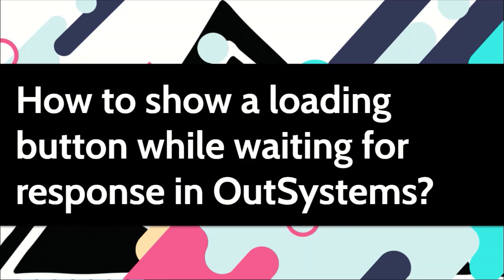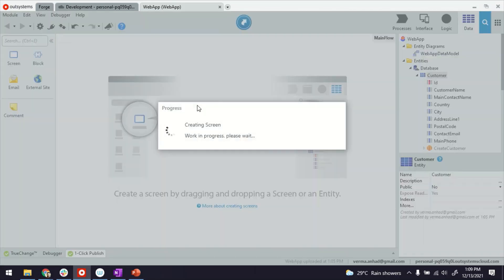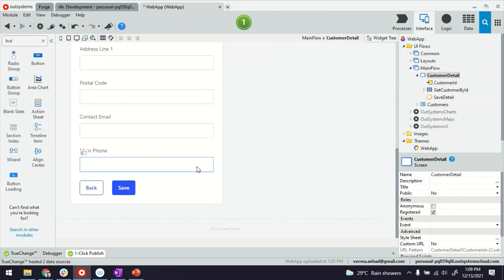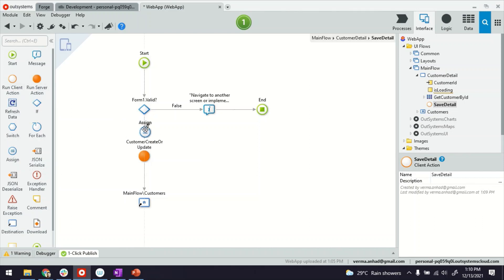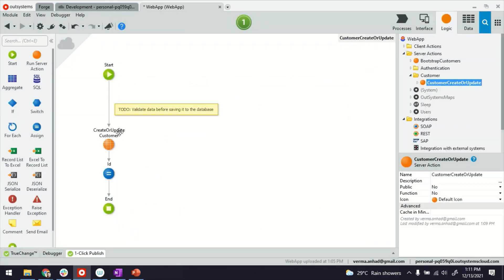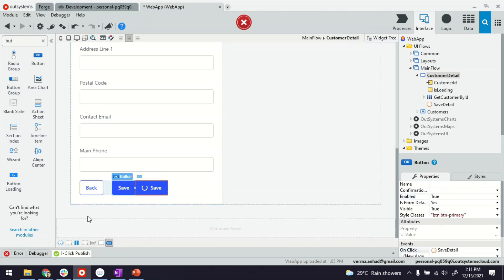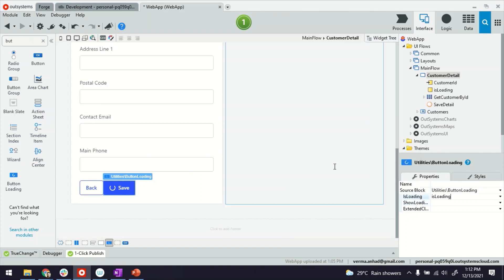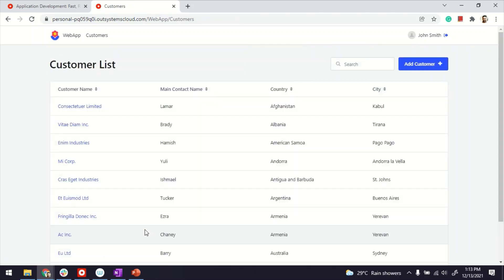How to show a loading button while waiting for response in OutSystems?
Show a loading button to tell the end-user that their request is being processed. This is especially useful for actions where the app takes a bit of time to get back with the response.